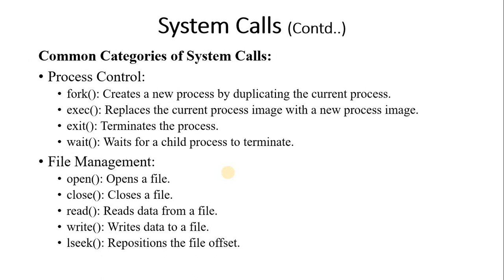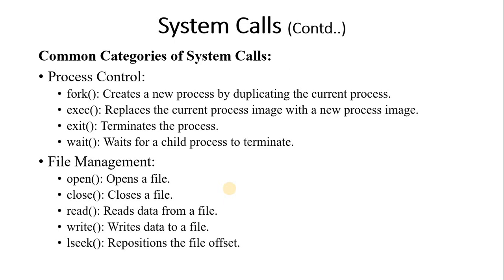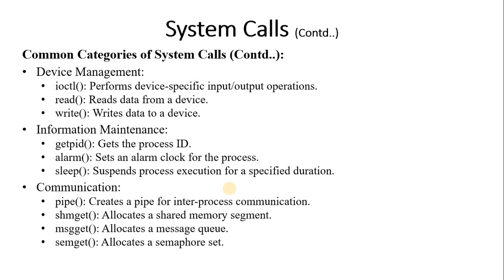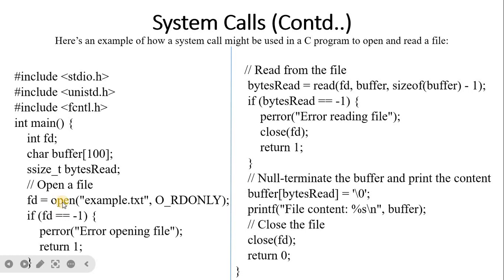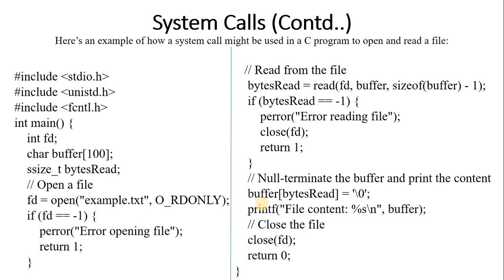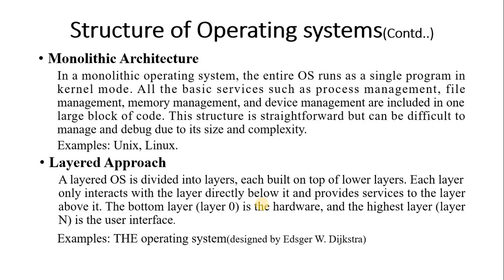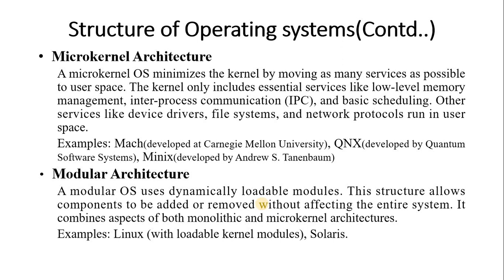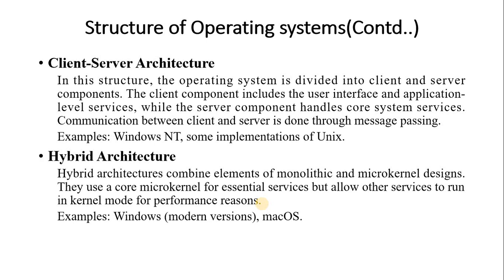Operating Systems Basics 2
System Calls | Structure of Operating Systems | Virtual Machine